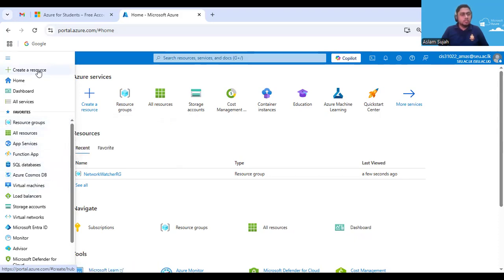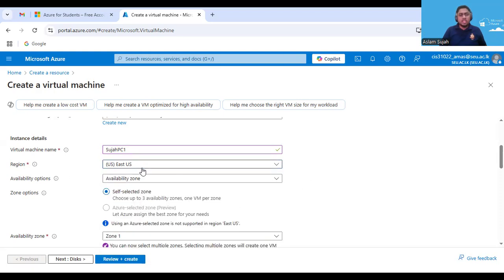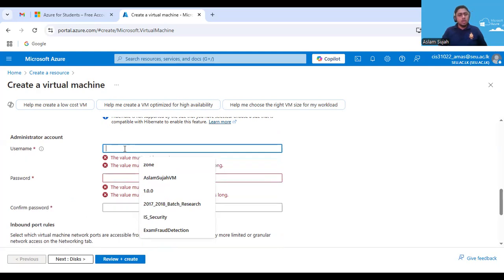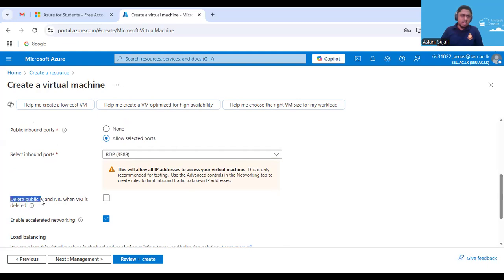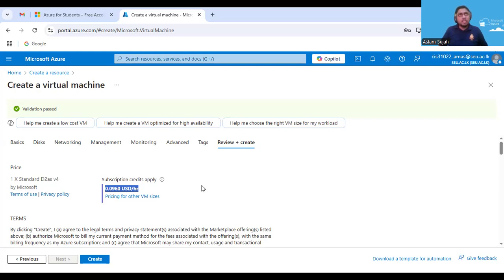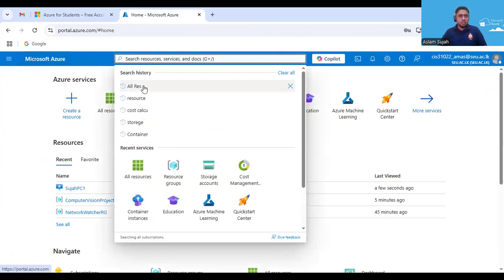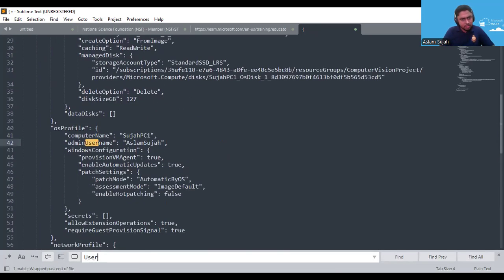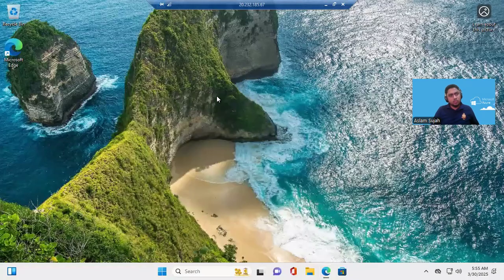How to Create a Windows Virtual Machine on Microsoft Azure | Step-by-Step Guide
Learn how to create a Windows Virtual Machine (VM) on Microsoft Azure with this step-by-step tutorial. In this video, we cover everything from setting up an Azure account to deploying a fully functional Windows VM. Whether you're a beginner or an IT professional, this guide will help you understand the essential steps to get started with Microsoft Azure.

🔹 Topics Covered:
✅ Introduction to Azure Virtual Machines
✅ Choosing the right VM configuration
✅ Setting up networking and storage
✅ Connecting to the VM via Remote Desktop (RDP)
✅ Best practices for managing your Azure VM